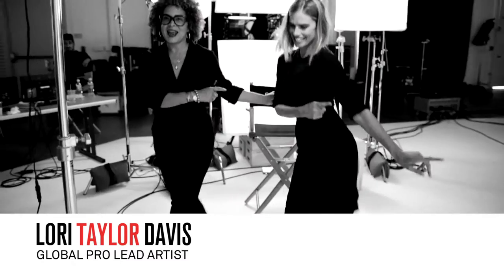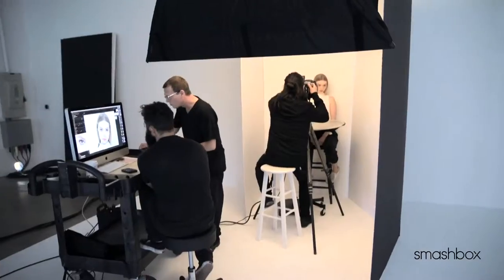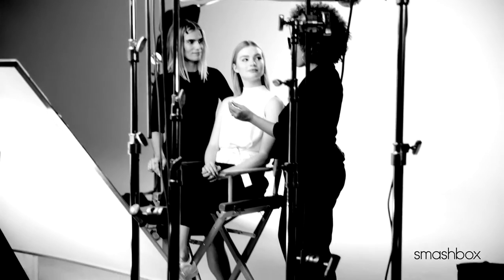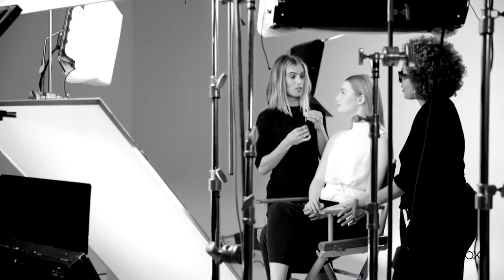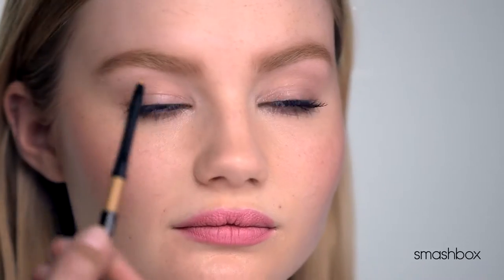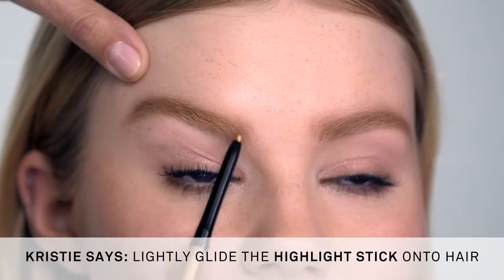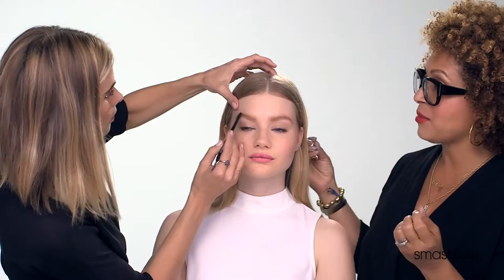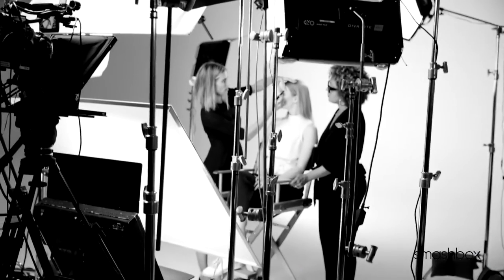Smashbox Brow Tech Highlight Pencil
WHAT IS IT? A highlighting brow pencil that glides on for subtle color and multi-dimensional, shimmery finish. Double-ended with a spoolie brush for grooming and polishing.

WHY IT'S UNIQUE. Beauty insiders fly to the West Coast to see the best eyebrow gurus who rely on products that create volume and finish. Our Highlighter Stick is the first of its kind to infuse depth with a sun-kissed shimmer that instantly brightens your face.

THE PHOTO FACTOR. "I look at eyebrows first because the right brows frame the face and can make you look younger. You need less makeup with great brows too. They really change the face." - Davis Factor, Photographer and Founder